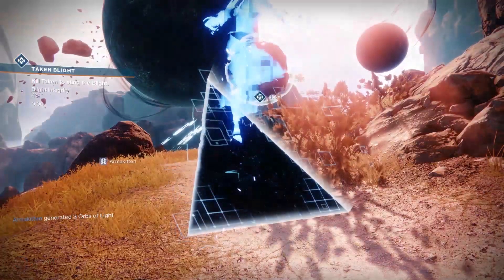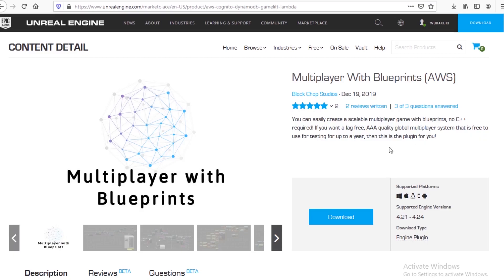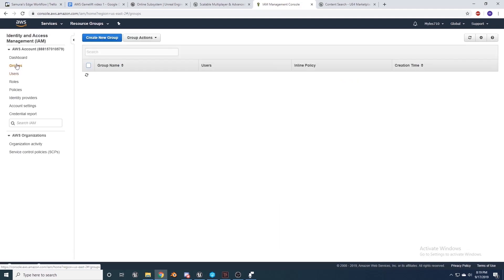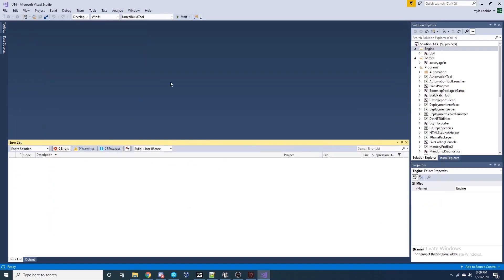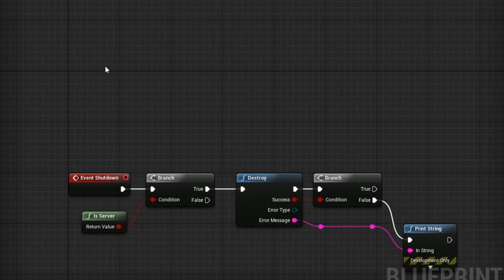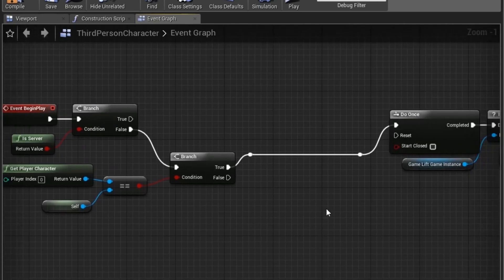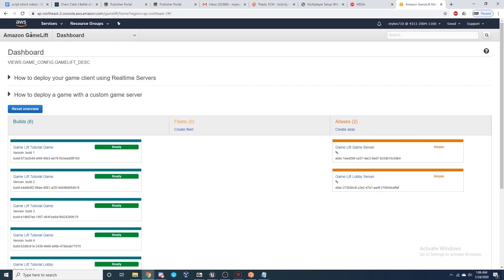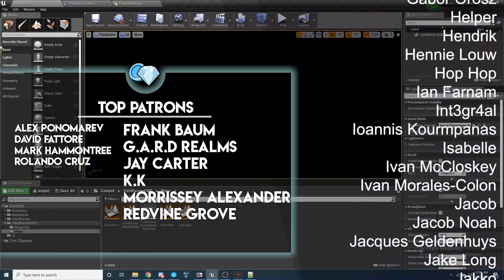Unreal Engine 4 - Blueprint Multiplayer Tutorial - Plugin Preview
This is a paid promotional video covering the release, features, and instructions for the plugin 'Multiplayer with Blueprints (AWS)'

Add the ability to create professional AAA-like multiplayer experiences in Unreal using just Blueprints in conjunction with Amazon Web Services (AWS). Set up skill/latency based matchmaking, Party system to invite and join your friends, Secure login system with user profiles, No-SQL database for storing in-game data and much more!